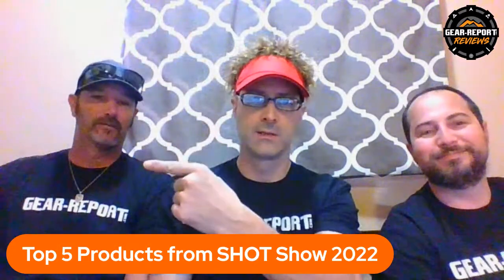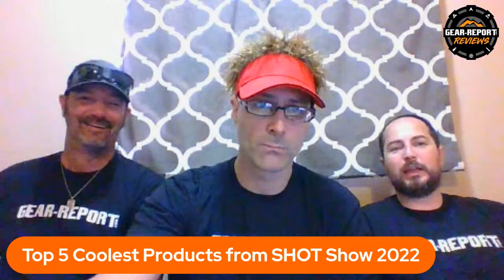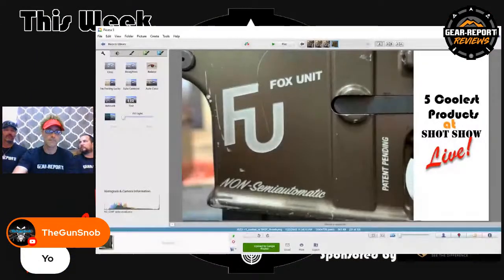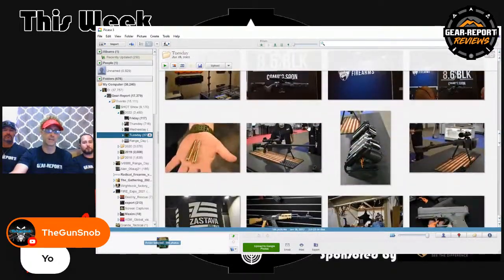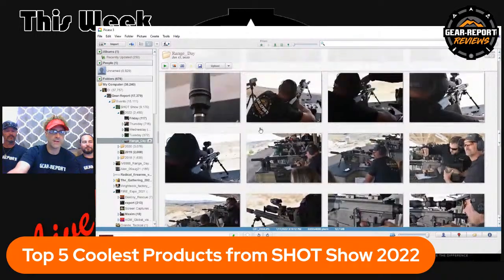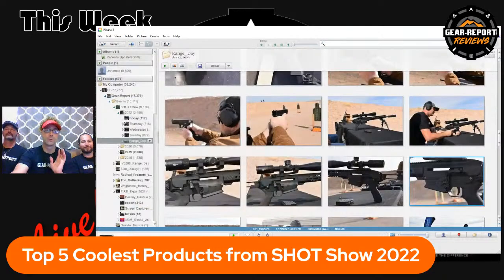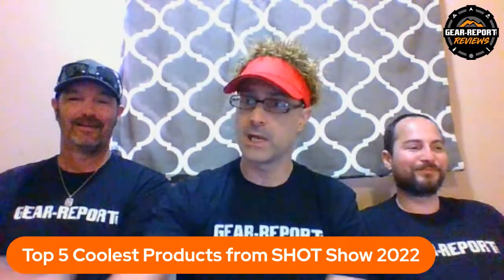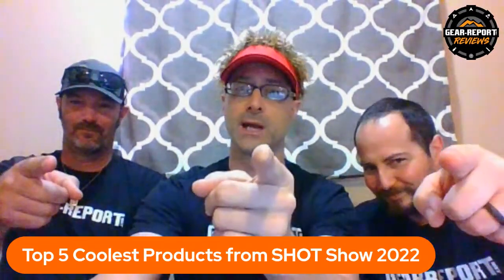5 Coolest Products from SHOT Show 2022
“This site contains affiliate links for which I may be compensated” “This site contains affiliate links for which I may be compensated” The Gear Report team's top 5 coolest products we found at SHOT Show 2022
ZRODelta ZRO1 pistol and platform conversion unit
51fifty Rifles  Evolve Rifle pinless AR
Motor City Armament MOD-1 AR upper receiver and rail system
Fox Unit non-semiautomatic AR
Advanced Shooting Analytics Disruption - Coordinated Thermal Expansion rifle chassis
8.6 BLK ammo from Q with Faxon and Gorilla ammo
*BA30 Bushmaster straight pull bolt rifle.

Video tools:
4k camera & gimble ➜